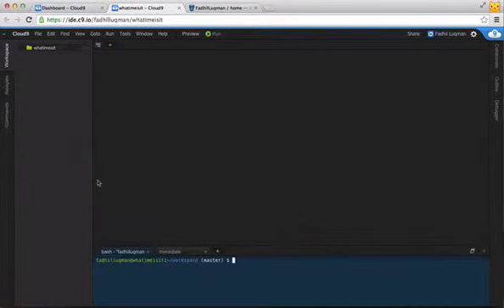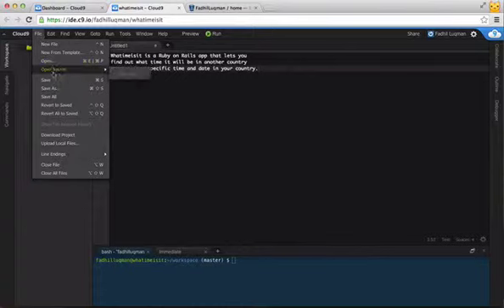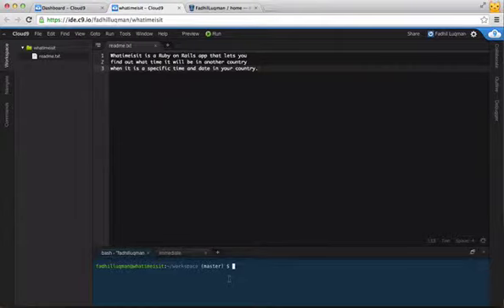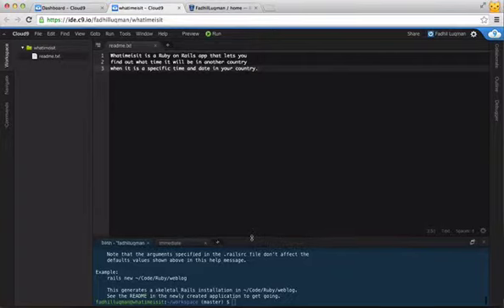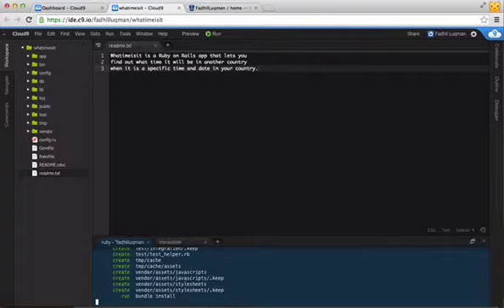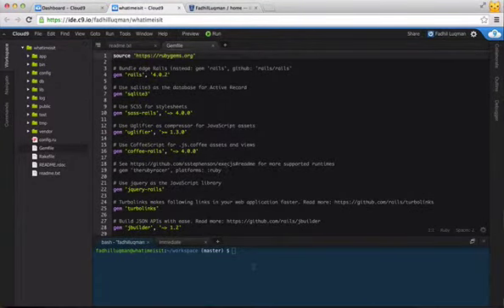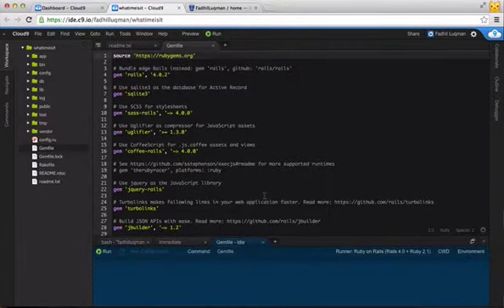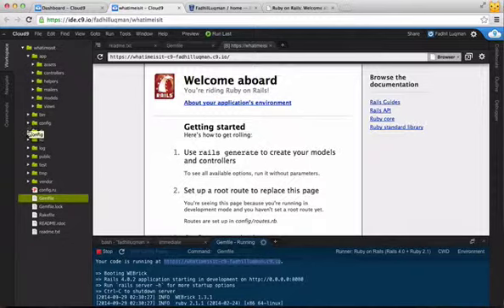Week 1-5 New Rails Project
Your very first Rails App.
Commands you'll learn here: rails new, bundle install